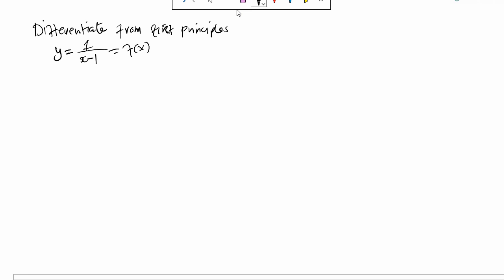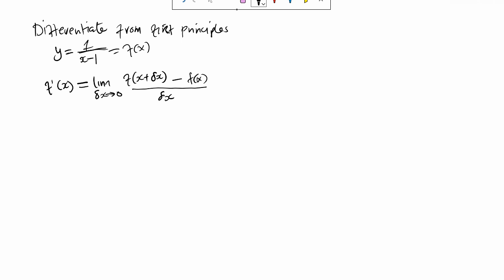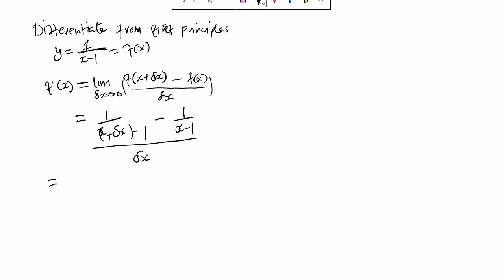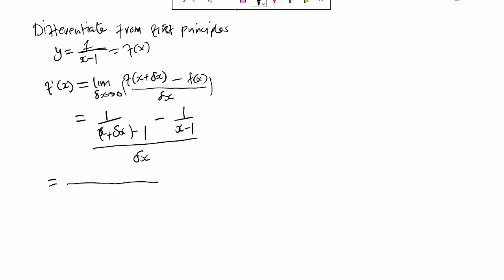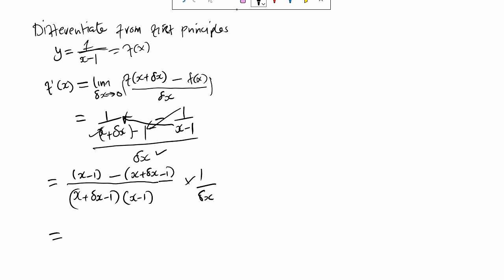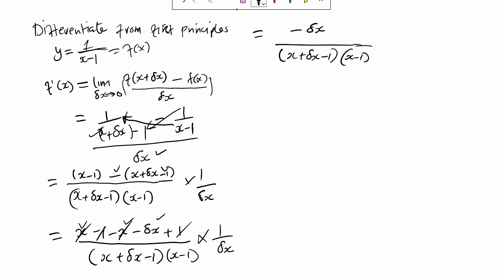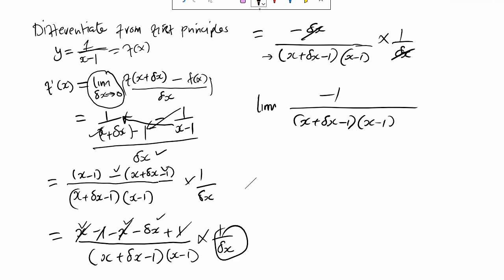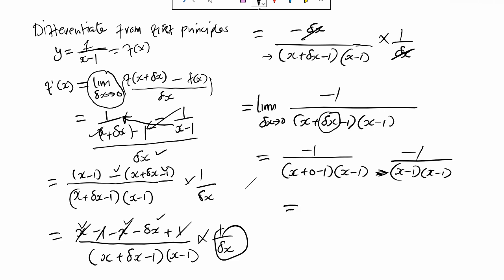Differentiate from first principles f(x)=1/(x-1)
This question is about calculus, finding the differential coefficients